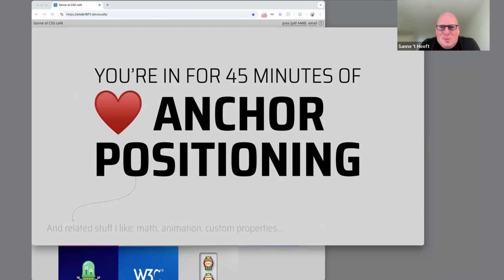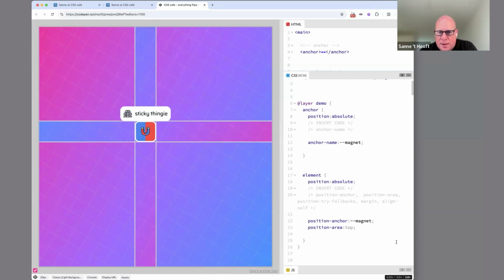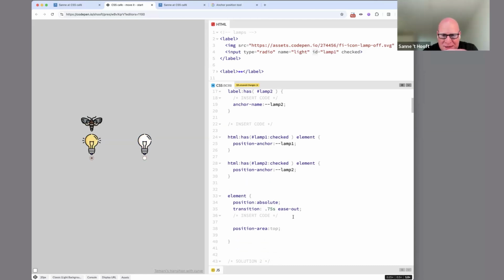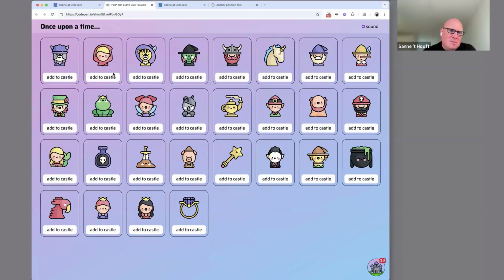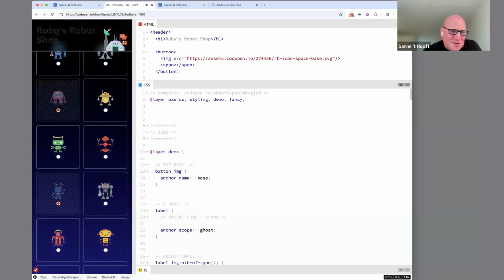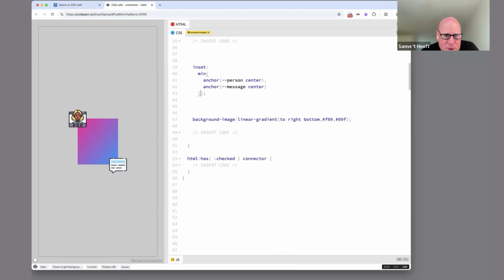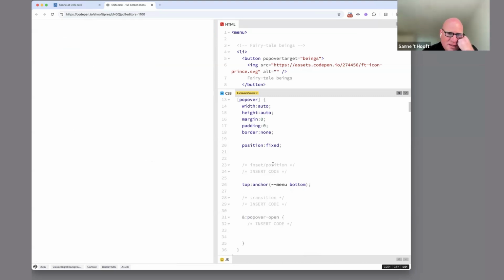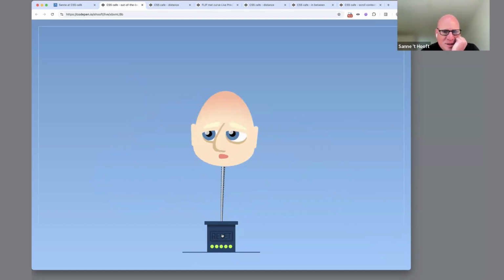Experimenting with CSS anchor positioning - Sanne `t Hooft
Yet another new CSS kid in town—anchor positioning. Connect popovers to buttons in a snap. But the adventure doesn’t stop there. Combining anchors with other techniques may unlock an unknown universe. I'll showcase some of my experiments to explore ins, outs, quirks, and limitations. This live-coding session pays homage to the beauty of utterly useless yet useful side projects.

+++ About Sanne `t Hooft +++

Sanne is a seasoned lecturer at the Hogeschool van Amsterdam. His specialties include interaction design and code for digital design students. Until now 5793 (and counting…) students have had the pleasure ;-) of attending one of his courses. In a past life Sanne used to be an interaction designer of large complex functional applications. As part of that job, he created lots and lots of prototypes to test new interaction design ideas using actual code. Nowadays his code tinkering (which is limited to utterly useless side projects) is always fun (and educational), allowing him to push the capabilities of CSS and keep his coding skills sharp.